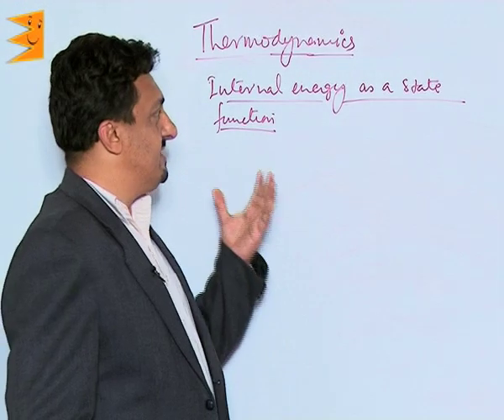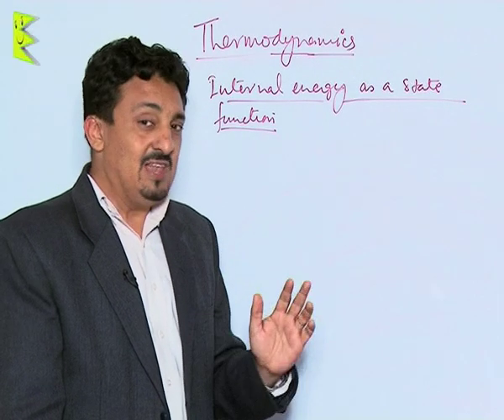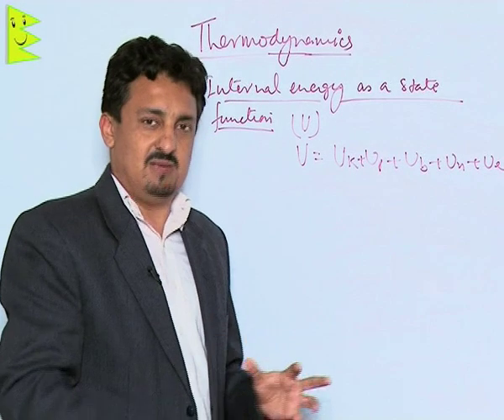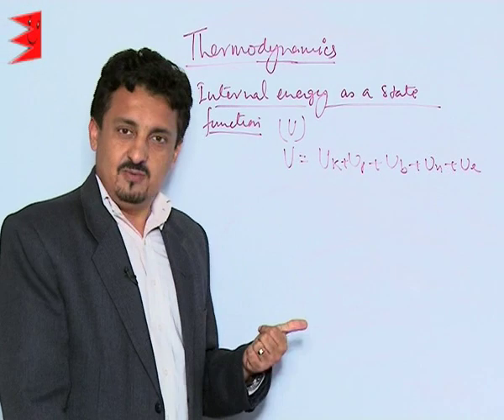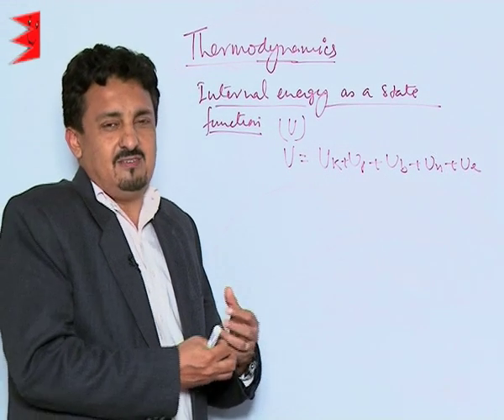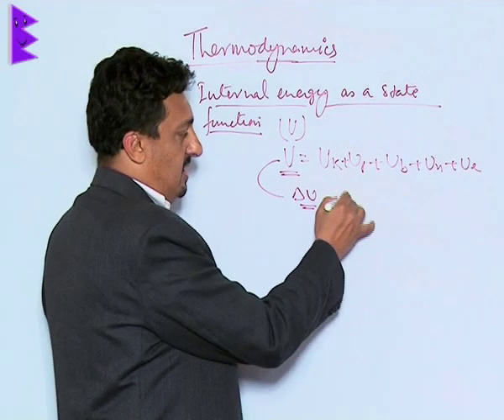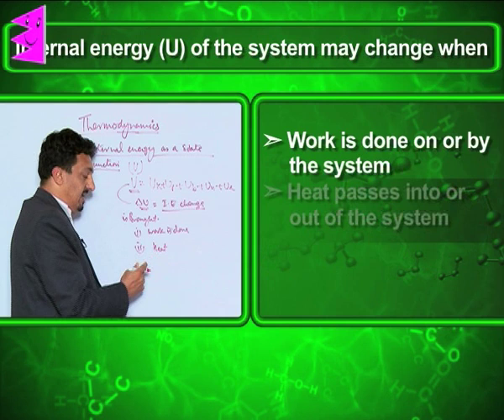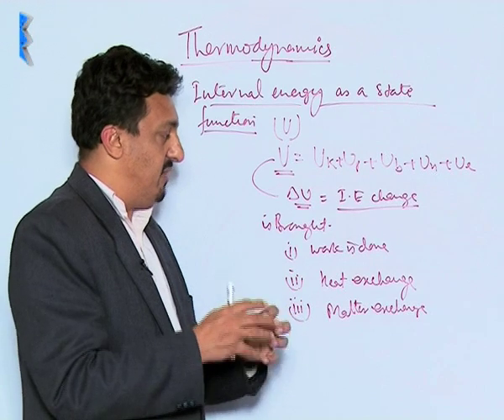CBSE Class 11 Chemistry Thermodynamics The Internal Energy as a State Function |Extraminds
Chapter: Thermodynamics
Topic: The Internal Energy as a State Function
Extraminds